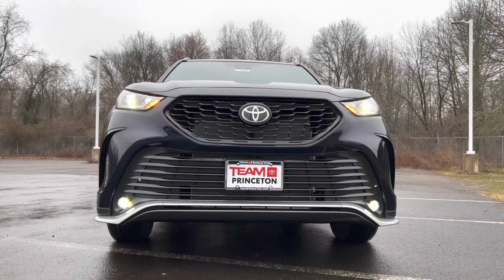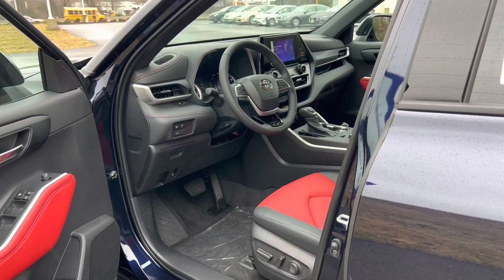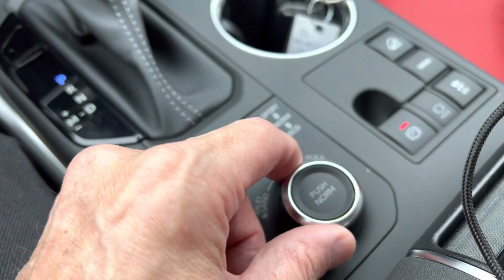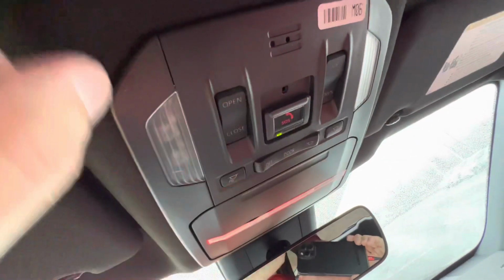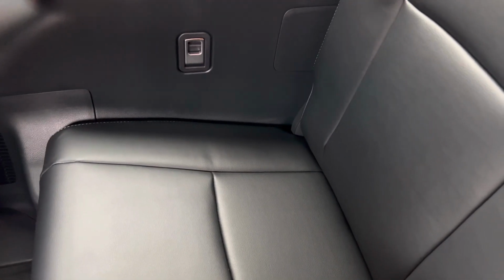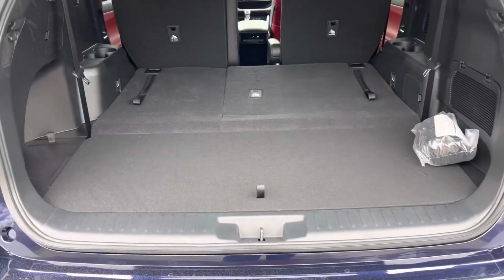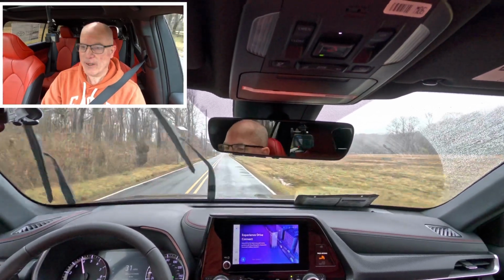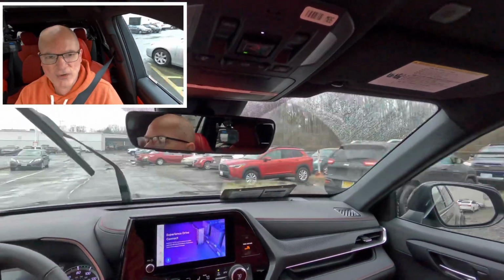2023 Toyota Highlander XSE AWD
A segment leader. Does the 2023 Highlander have what it takes to compete in this ultra-competitive segment? Let me know your thoughts. Thank you to Team Toyota of Princeton for allowing the channel access to this vehicle for review.